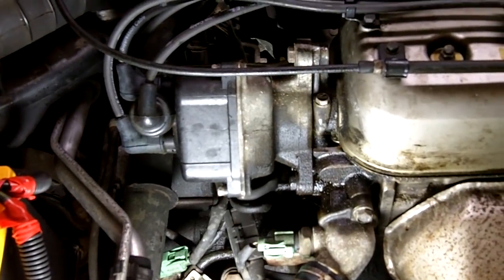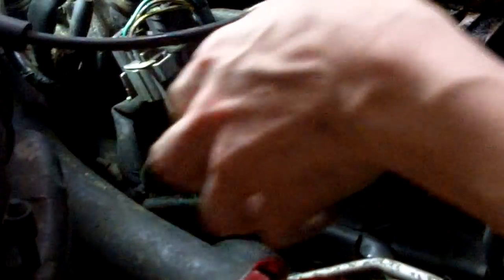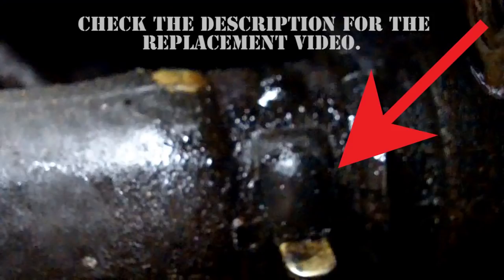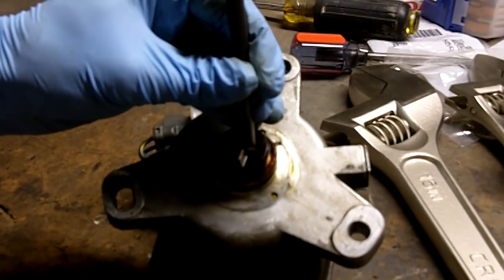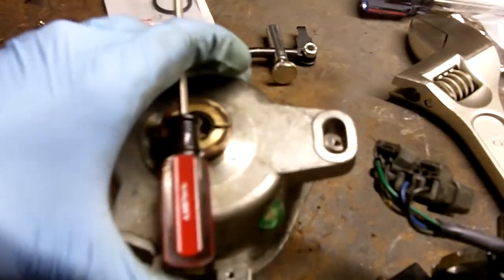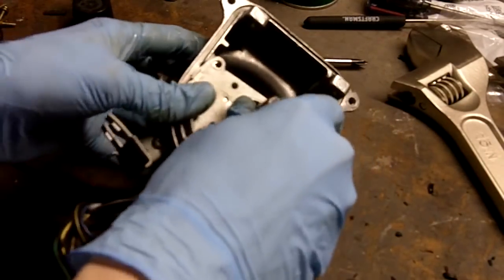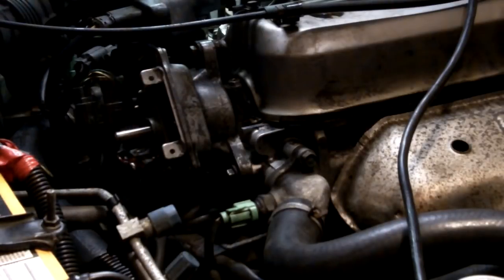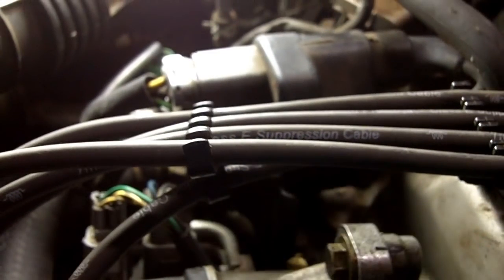Honda Distributor Oil Seal Replacement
In this video I cover repairing both internal and external oil leaks on 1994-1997 Honda 4 cylinder engine distributors.

Many state if the distributor is leaking internally it can't be repaired and to buy a new distributor. Well with the right part number and a bit of patience. You can fix that internal oil leak and save yourself at least 180 bucks.

I also address repairing the common outer seal leak as well.

Here are the part numbers you'll need. There are different part numbers depending on which distributor you have.

You either have a Tec distributor with an external ignition coil or a Hitachi distributor with an internal ignition coil. The Tec distributor caps have 5 wires on them while the Hitachi's have 4 wires on their cap.

The Hitachi distributors require a bit more internal disassembly but the seal replacement process is identical to the Tec shown in the video.

Tec Part Numbers:

Outer O-Ring Seal: 30110-PA1-732 (From Honda).

Inner Shaft Seal Part Number: NOK BH3888E (Order Online). The dimensions of this seal are 12.5 X 22.5 X 5mm.

Hitachi part numbers:

Outer O-Ring Seal: 30110-PC6-005 (From Honda).

Inner Shaft Seal Part Number: KOK 3286 (Order Online). The dimensions of this seal are 12.45mm X 22mm X 6mm.

If you replace your heater core inlet hose you'll need to bleed the cooling system.

Due to factors beyond the control of Bushougoma, it cannot guarantee against unauthorized modifications of this information, or improper use of this information. Bushougoma assumes no liability for property damage or injury incurred as a result of any of the information contained in this video. Bushougoma recommends safe practices when working with the tools or equipment seen or implied in this video. No information contained in this video shall create any express or implied warranty or guarantee of any particular result. Any injury, damage or loss that may result from improper use of these tools, equipment, or the information contained in this video is the sole responsibility of the user and not Bushougoma.